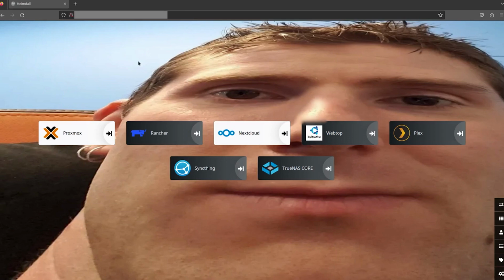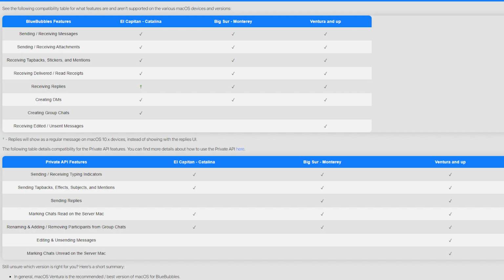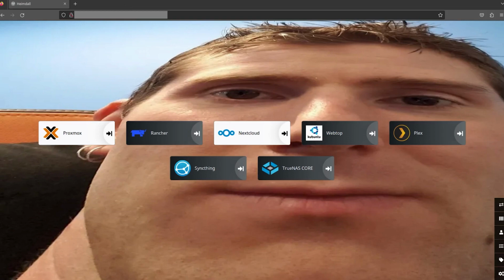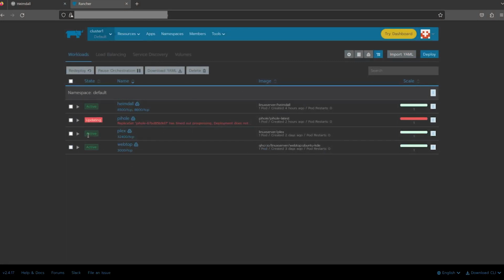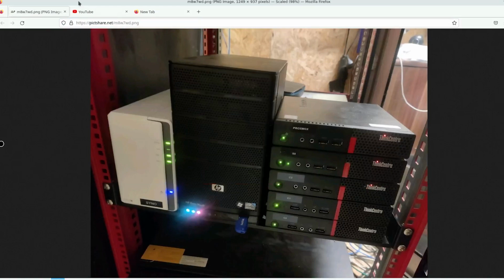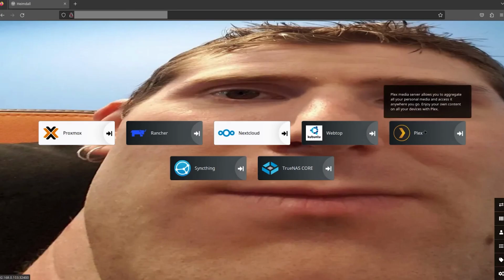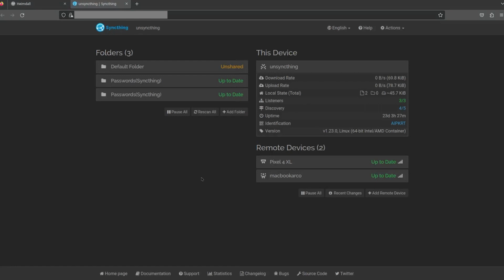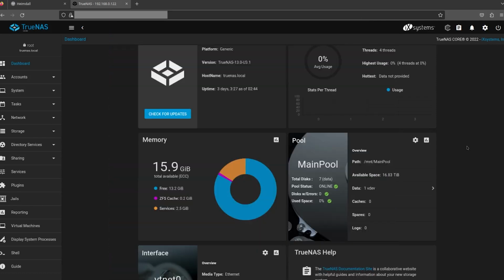A Quick Tour of my HomeLab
My Home Lab in all of it's glory! I've been teasing at my home lab for awhile now, so I will take you through all the services I am currently running on my server. There may be more home server content in the future if I make notable improvements and this video does well.

Specs -
Corsair Vengeance LPX 64GB (2 x 32GB) DDR4 3200
LSI 9207 SAS Controller
MSI PRO B550-VC ProSeries Motherboard
SilverStone CS380 8-Bay Compact ATX Tower Case
HGST Ultrastar 7K4000 4TB Internal Enterprise Hard Drive